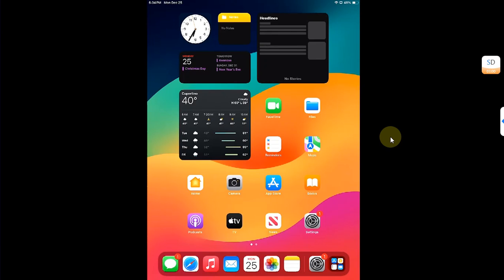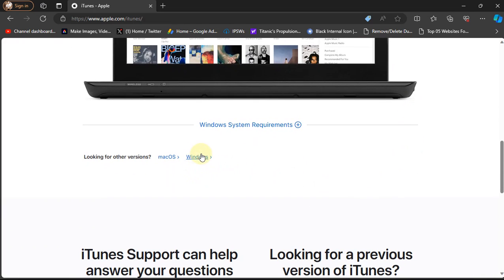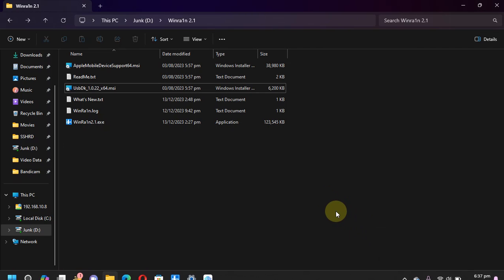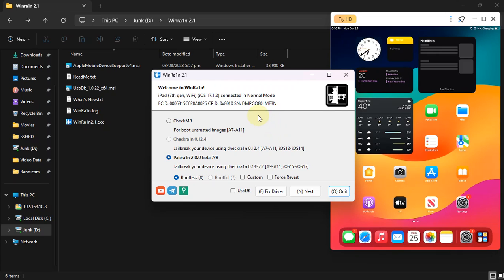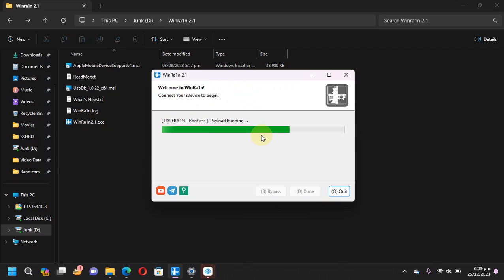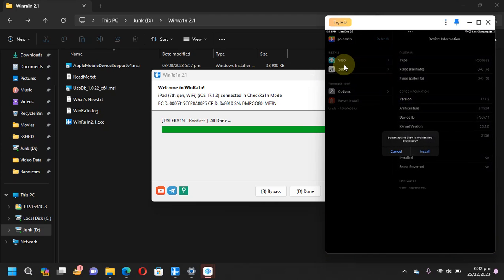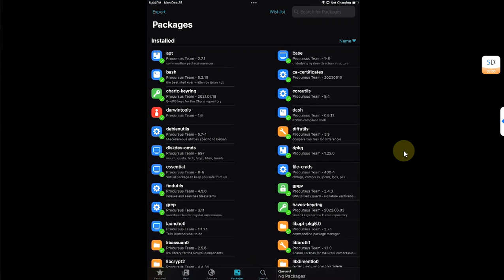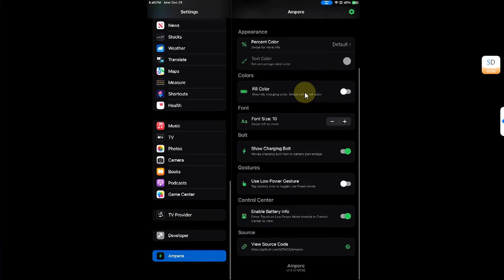Jailbreak iOS/iPadOS 17 with Palera1n/Winra1n 2.1 on Windows | Full Guide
In this video I will jailbreak iOS or iPadOS 17 on Windows with Winra1n 2.1 which intern uses Palera1n Jailbreak to complete the process. This guide should work on all Palera1n iOS 17 Jailbreak supported versions and supported iPads. The method shown along with Winra1n is completely free and legit.

Topics Covered:
iOS 17 Jailbreak Windows
Jailbreak iOS 17 Checkra1n/Palera1n
Jailbreak iPadOS 17
iPadOS 17 jailbreak
Jailbreak iOS 17 Winra1n 2.1